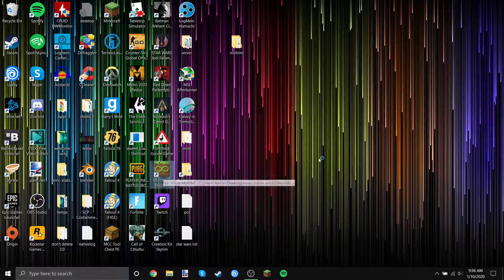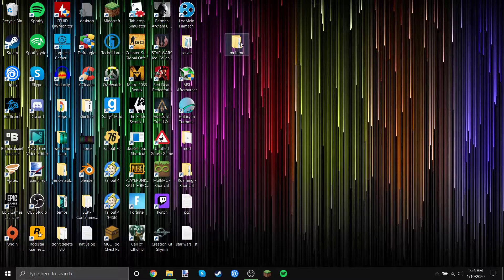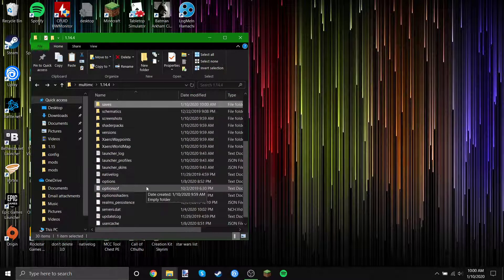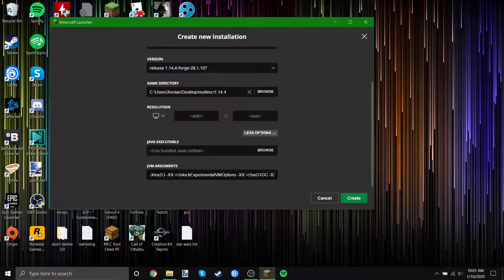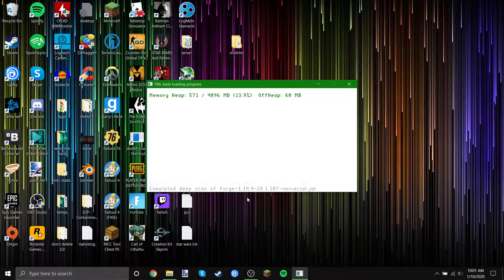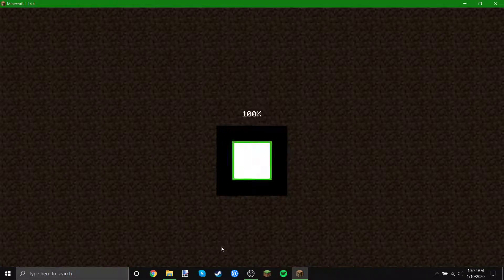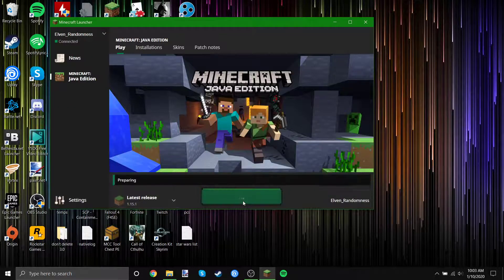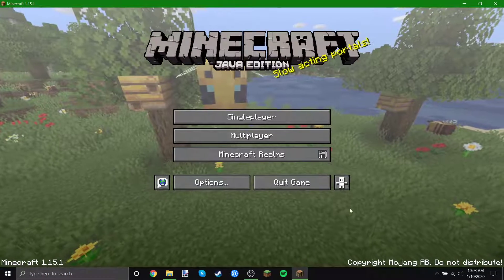Multiple instances of Minecraft tutorial (like multimc)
In this tutorial, I show you how to create new folders of Minecraft to allow for a multimc esque feel to the normal Minecraft launcher.